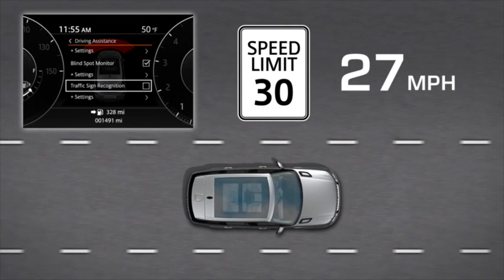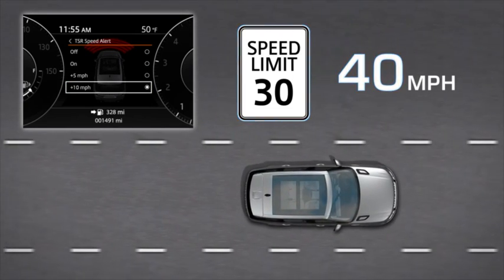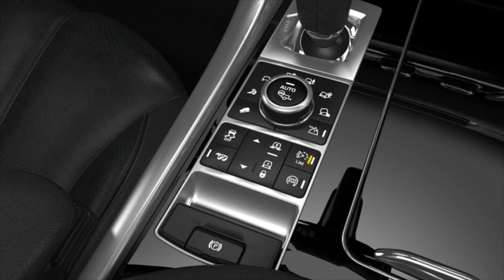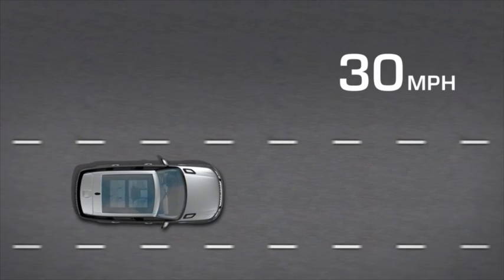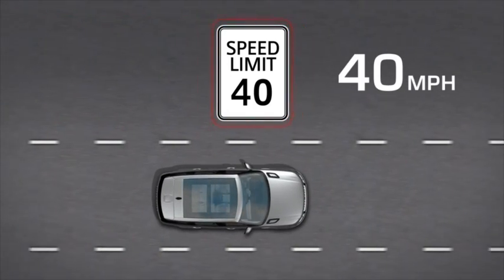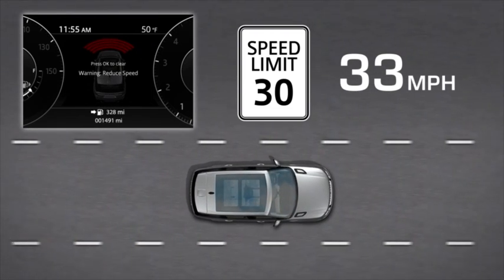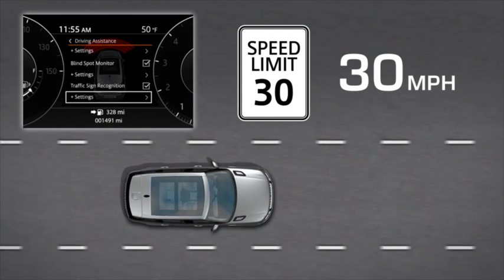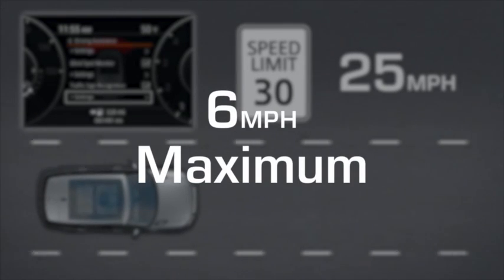Traffic Sign Recognition | Range Rover Sport | Land Rover USA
Traffic Sign Recognition for the 2017 Range Rover Sport works in conjunction with the vehicle's navigation system to identify traffic signs on either side of the road and on bridges. Learn more about the Traffic Sign Recognition technology.